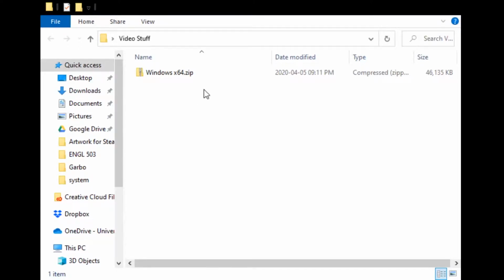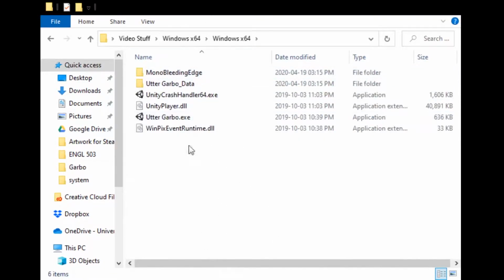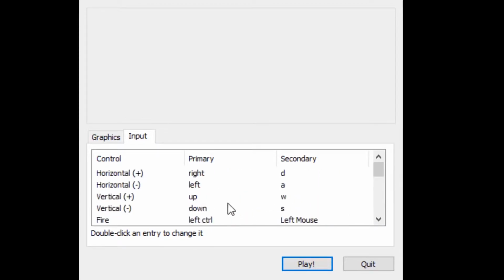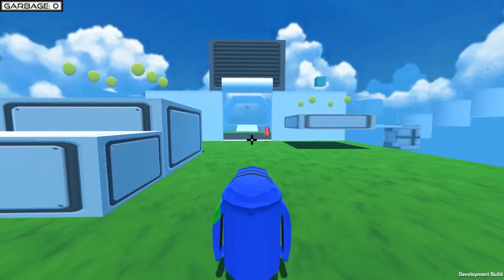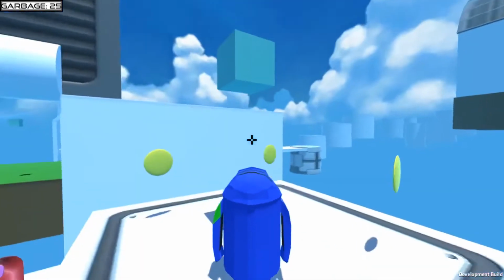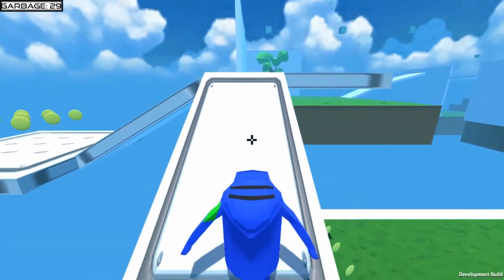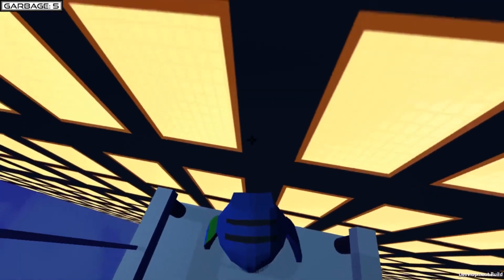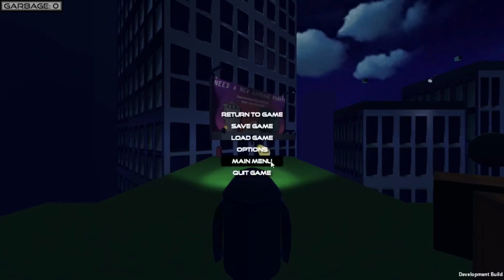Tutorial For Utter Garbo